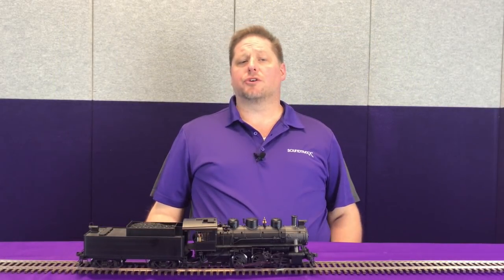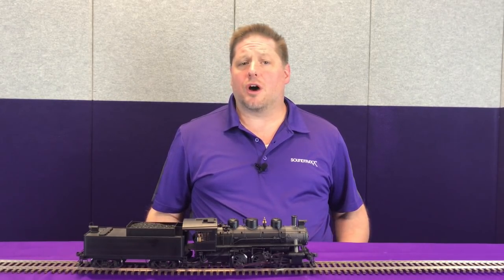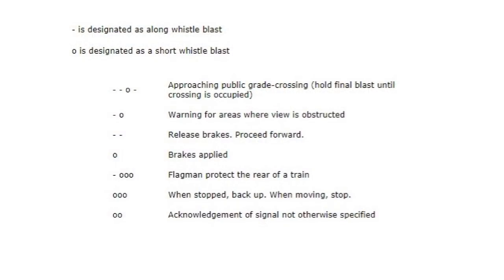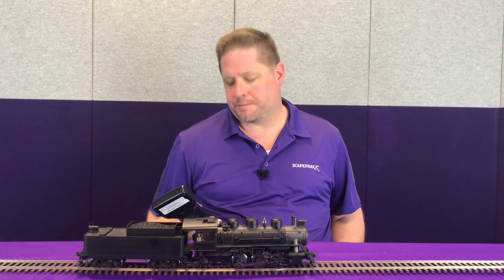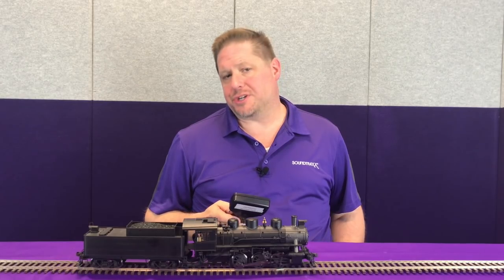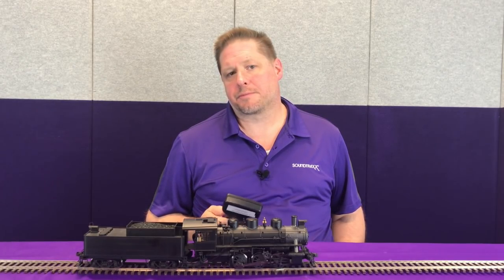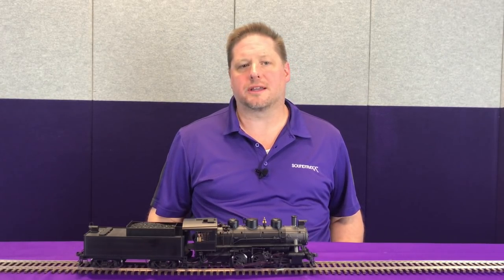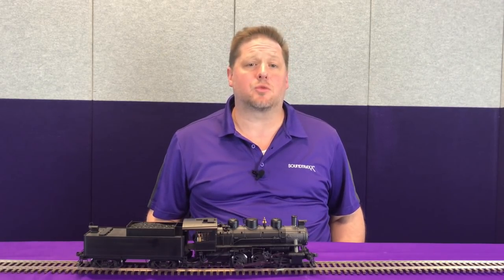Automatic Whistle Signals with Tsunami2 & Econami Decoders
Get the most realistic operation for your model trains with SoundTraxx Digital Sound Decoders. In this video, our product specialist, George, walks you through the process of setting up automatic, prototypical whistle signals for your steam locomotive when it is stopped, moving forward, and moving in reverse. Watch now to learn how to set this up on your Tsunami2 or Econami equipped models!

CVs used in this video:
CV 32: CV Index 2
CV 1.407: Forward Whistle Signal
CV 1.408: Reverse Whistle Signal
CV 1.409: Stop Whistle Signal

CVs 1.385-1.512 are used for configuring automatic effects and mapping an effect to the emergency stop button. A given effect can be configured to respond automatically to changes in direction (forward/reverse) and movement (driving/standing) during operation. The emergency stop button will perform the same utility irrespective of the effect mapped to it. CV 32 (CV Index 2) must be set to a value of 1 when accessing CVs 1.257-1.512.